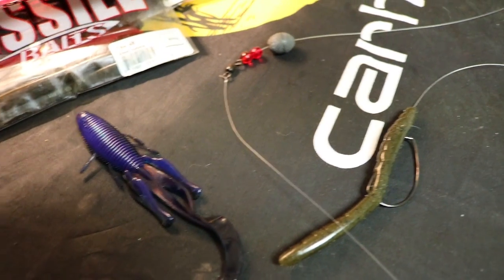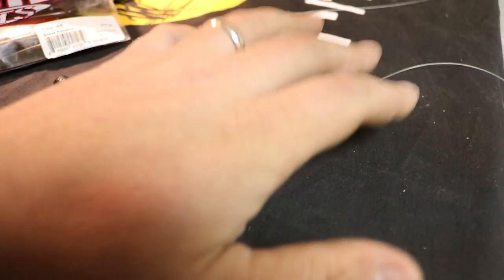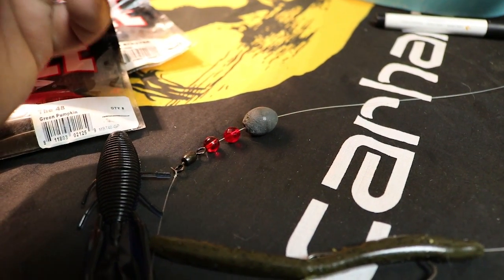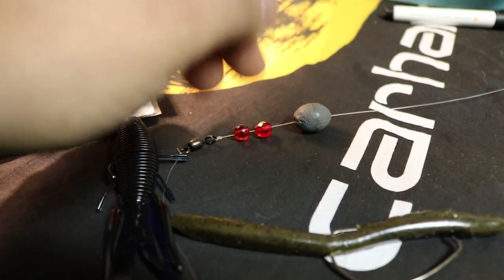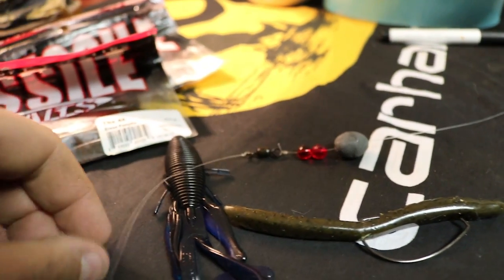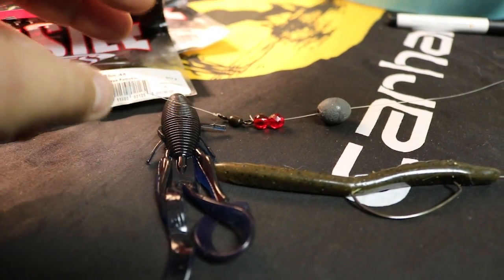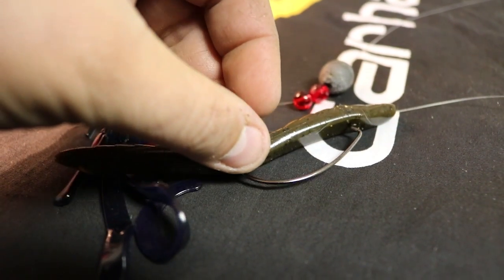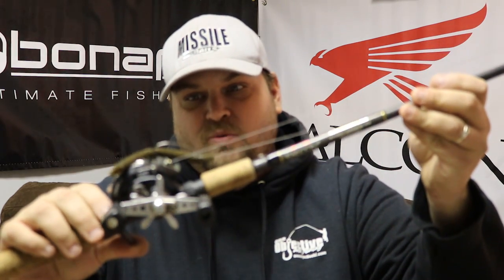Carolina Rig Setup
In this video Josh talks about his Carolina Rig Setup. He goes over lines, rod, reels, and the best baits to throw.